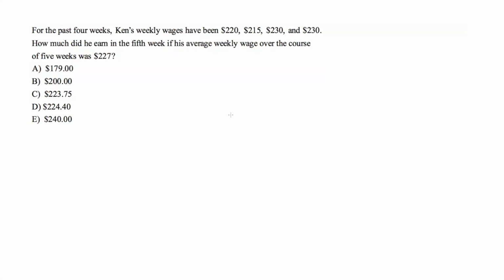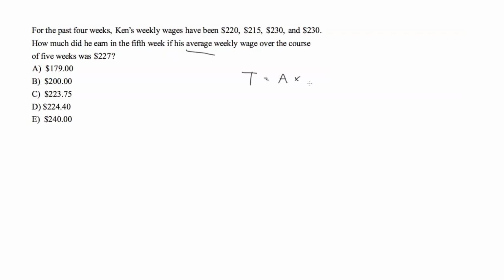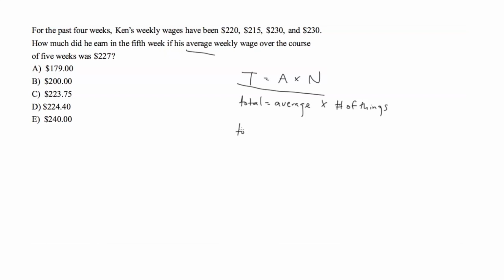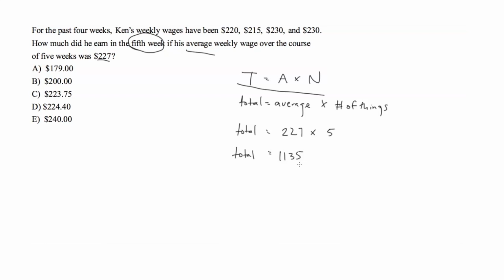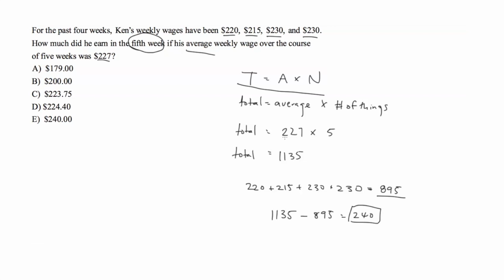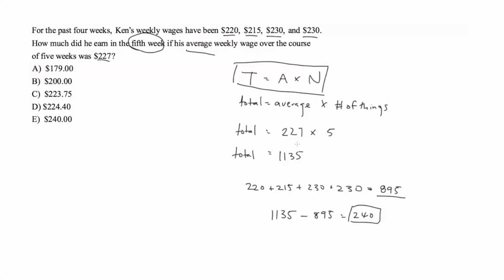Descriptive statistics - SAT Prep